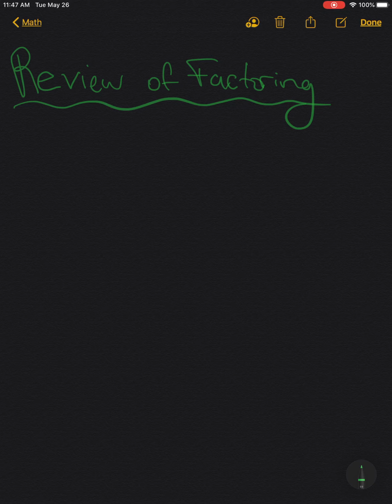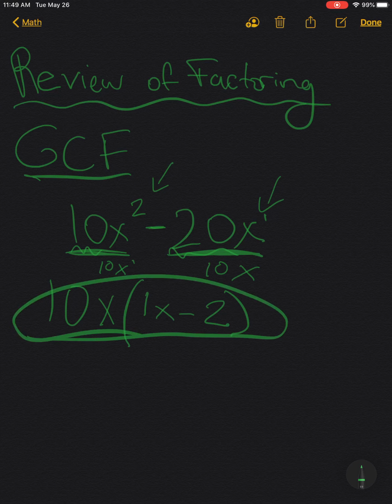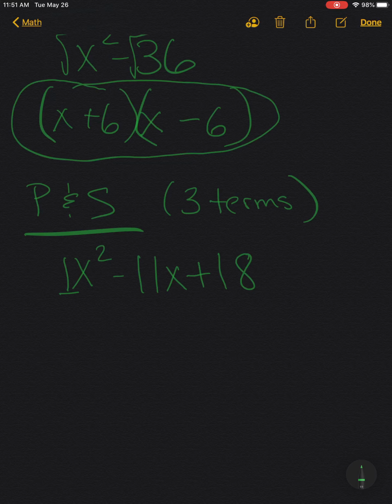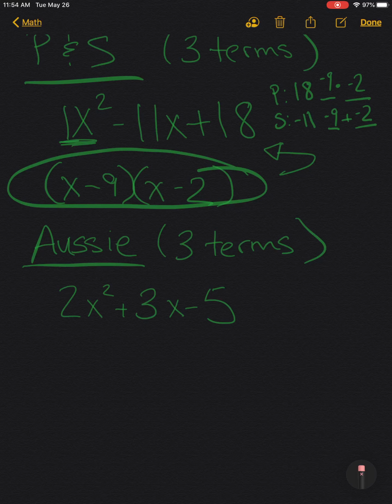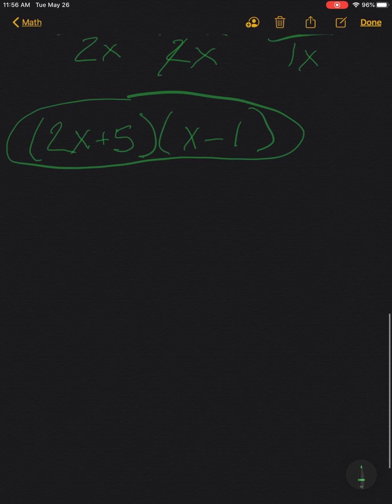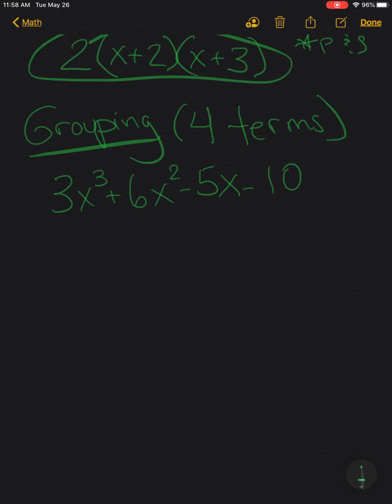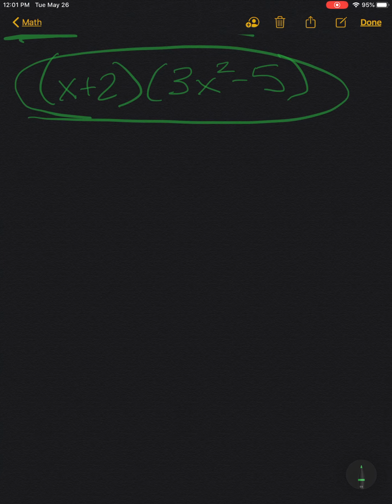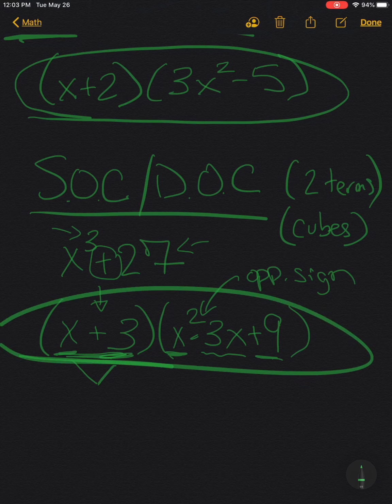Review of Factoring